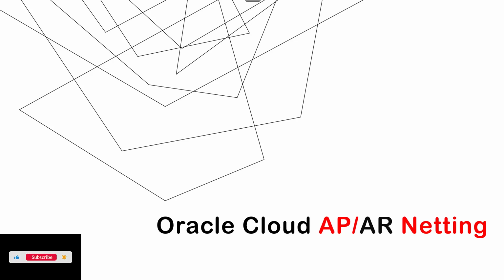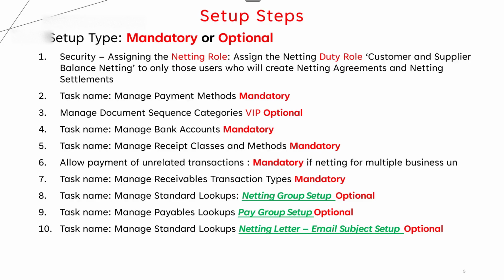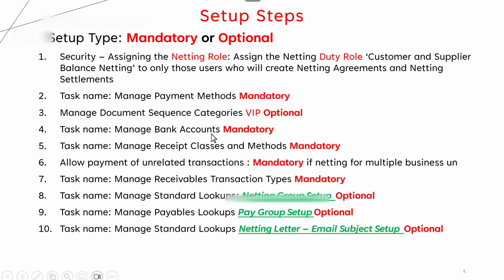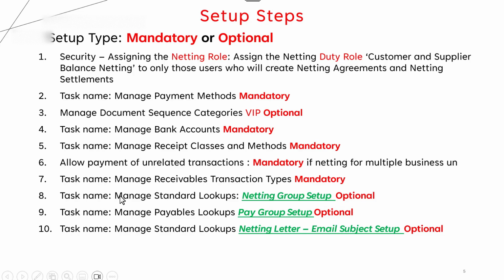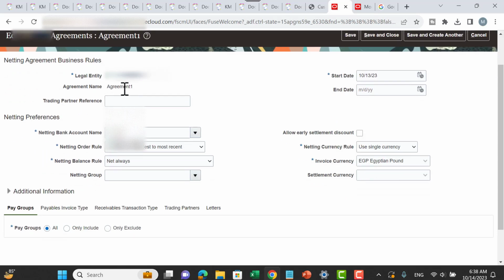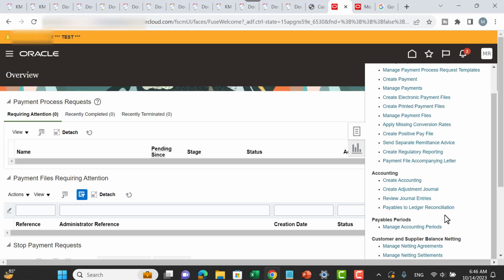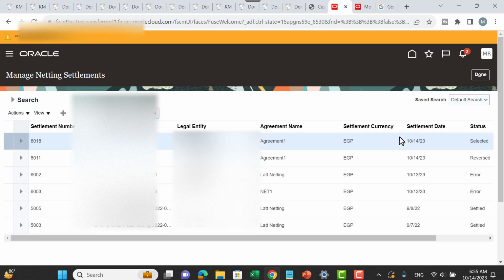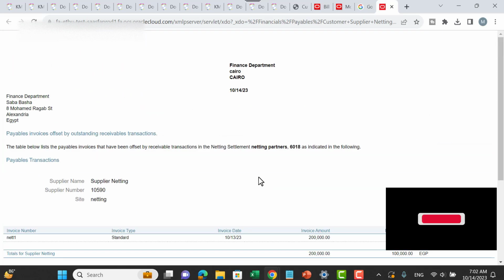Oracle Cloud: Supplier And Customer Balance Netting From A To Z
This Video explains the implementation and usage guidelines of the complete Netting feature. In particular:
 Setup
 Netting Processes
 Creating and Importing Netting ‘Agreements’
 Creating and modifying a ‘Settlement’
 Generating a Netting ‘Settlement’
 Creating netting reports such as ‘Letters’ or ‘Netting Emails’ to send to third parties.
 Actions a user can perform on ‘Settlements’

The Netting feature enables the automatic netting of Oracle Payables and Oracle Receivables transactions within a
Legal Entity. Your ‘Payables Manager’, ‘Receivables Manager’ or ‘Netting Manager’ can define a netting agreement
that incorporates the netting business rules and transaction criteria needed to support your netting practices. The
netting process automatically creates the Payables payments and Receivables receipts required to clear a selected
number of Payables and Receivables transactions.
A typical scenario : Transactions are performed between Payables and Receivables for a single third party. Netting
offsets outstanding balances by comparing the open amounts in Payables and Receivables.
Example: As part of an ‘Agreement’ between a third party (‘MyThirdParty’) and ‘MyBusiness Plc’, you have
agreed that transactions can be netted. A cash exchange for each of those transactions will not occur, but
will be netted decreasing the exchanging of cash between ‘MyBusiness Plc’ and ‘MyThirdParty’.
 Payables (AP) invoices entered into MyBusiness Plc total £100,200.00.
 Receivables (AR) transactions entered into MyBusiness Plc total £100,000.00.
 The result is marking the receivables transactions as paid in full. The remaining Payables amount of
£200.00 will either be disbursed to MyThirdParty or will be a future candidate for future netting.